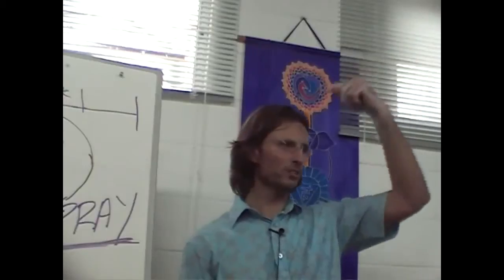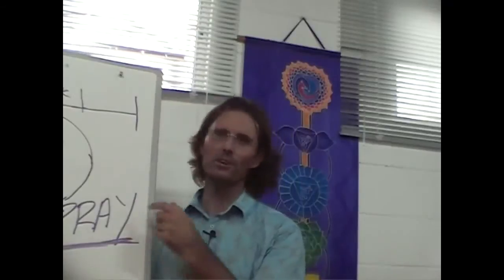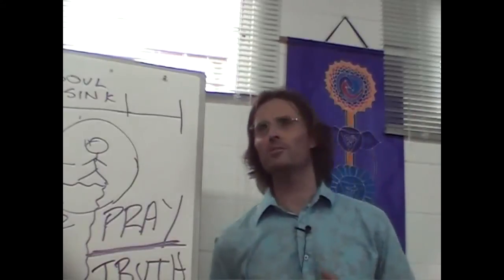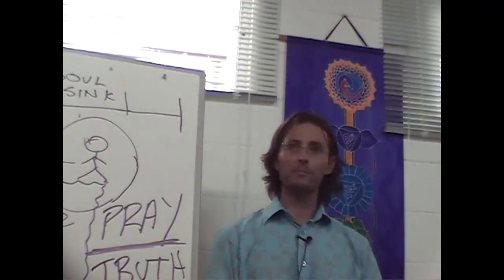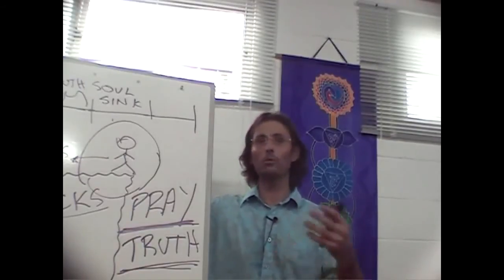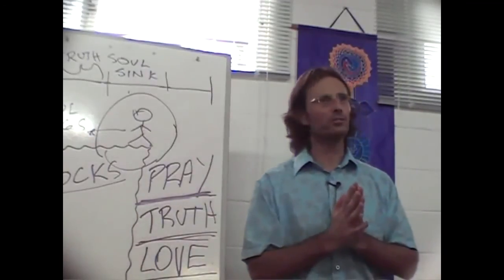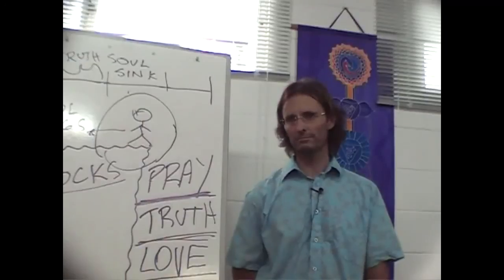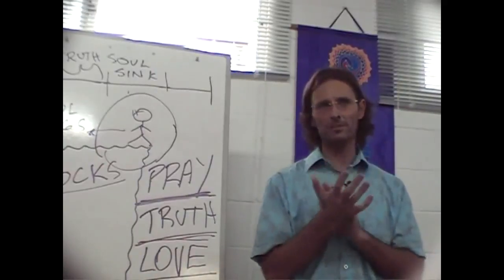Jesus on Changing Relationships on The Path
Jesus discusses challenges we will face on the Divine Love Path in our relationships with family, friends, partners and God.

This is a section of the presentation by Jesus entitled "20090124 The Human Soul - Steps In Your Progression".

dtstart:014428:
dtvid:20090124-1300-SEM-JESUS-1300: